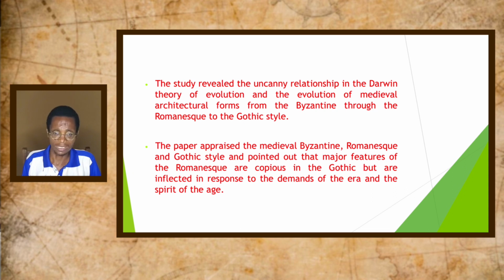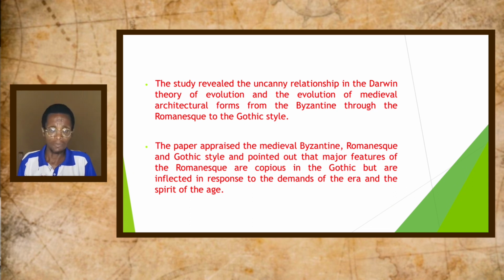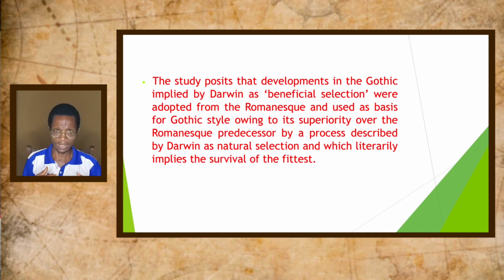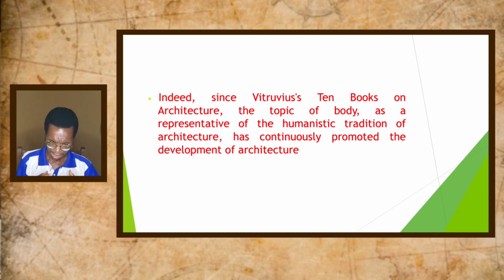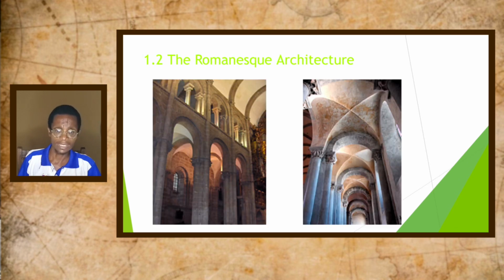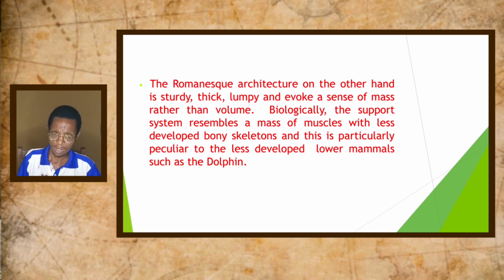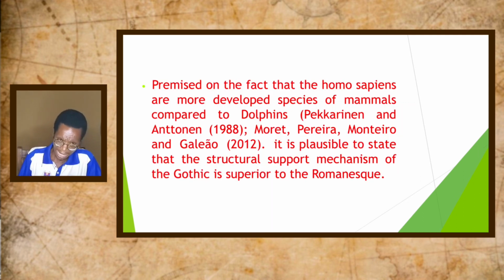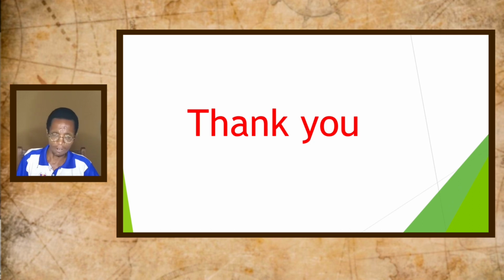EVOLUTION OF MEDIEVAL, ROMANESQUE AND BYZANTINE TO GOTHIC ARCHITECTURE: RECOURSE TO DARWIN’S THEORY